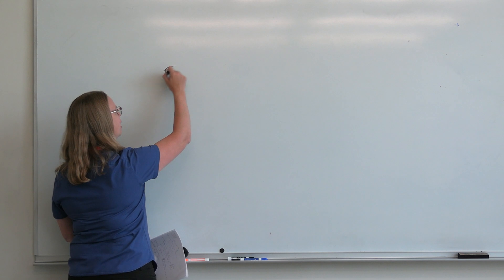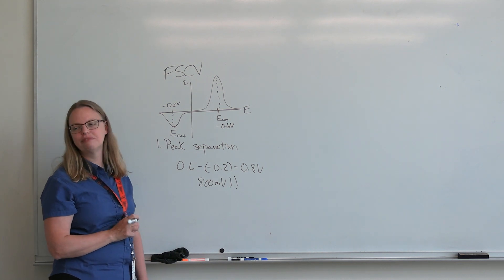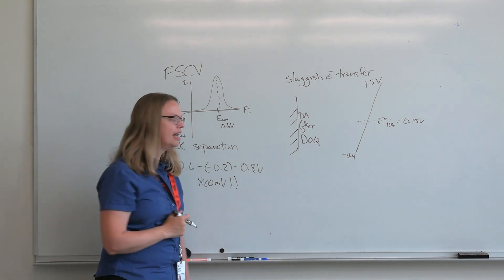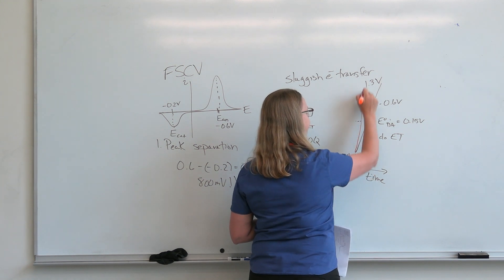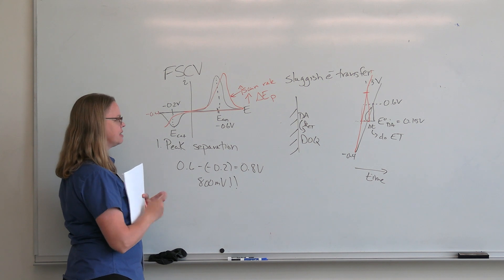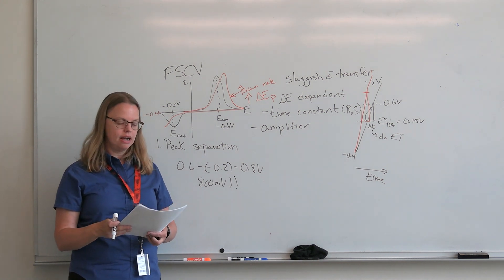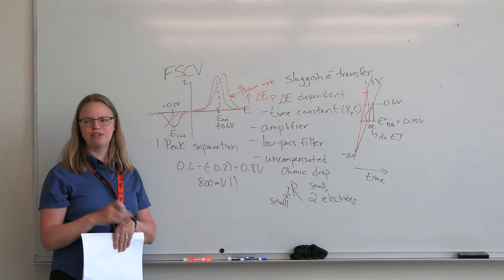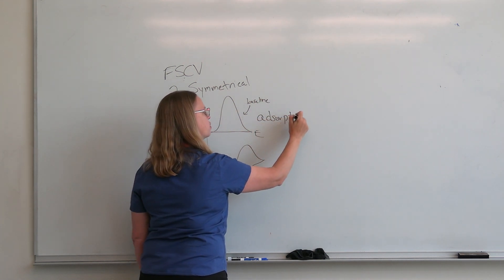Echem bootcamp week2 3 Fast scan cyclic voltammetry FSCV 3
FSCV theory including adsorption control of dopamine detection and effects on CVs